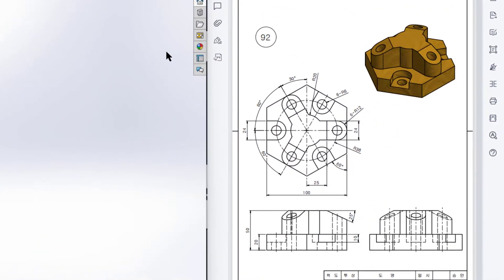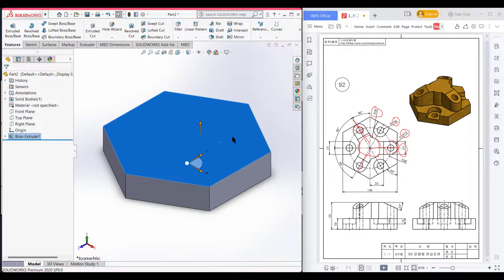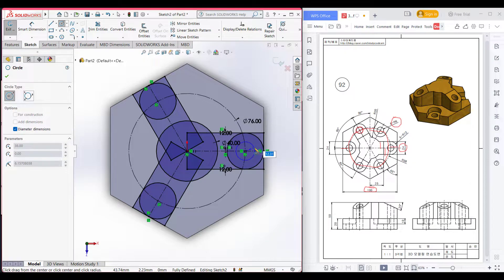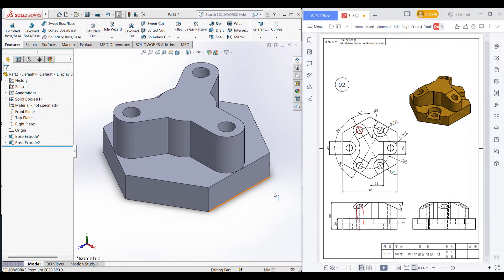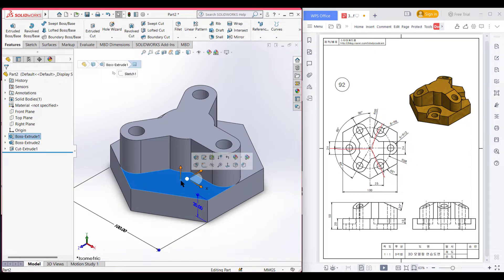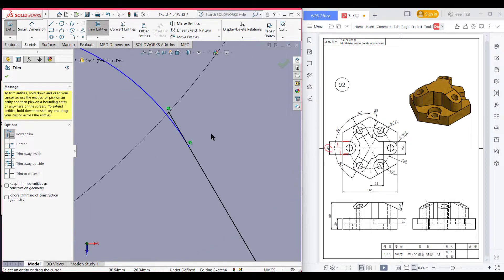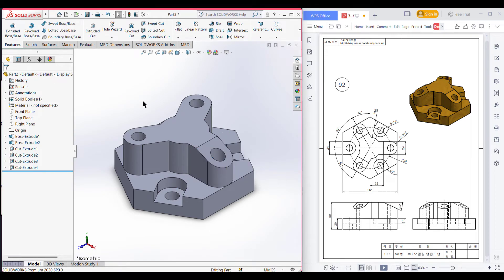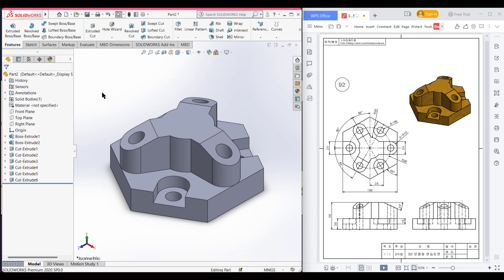SolidWorks | 3D CAD EXERCISES 92 | StudyCadCam | Solution Tutorial